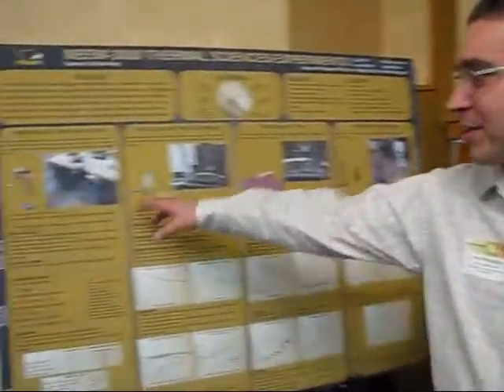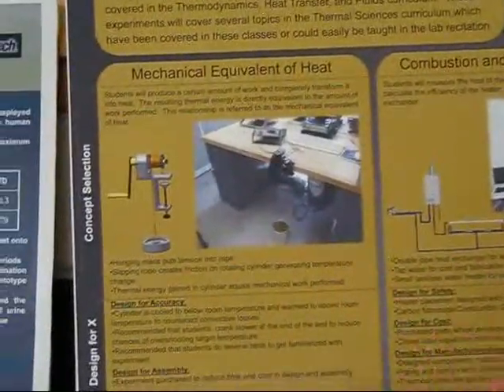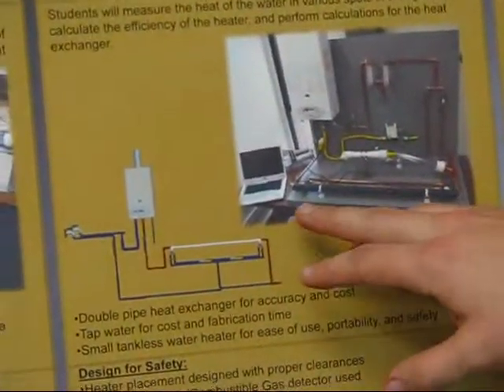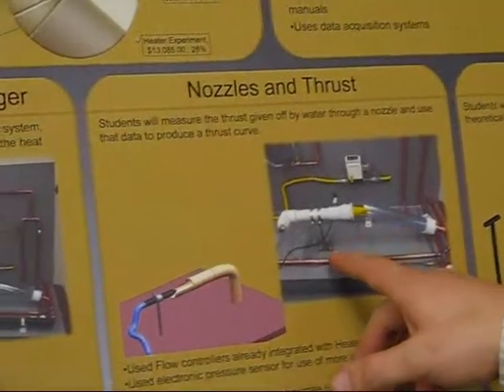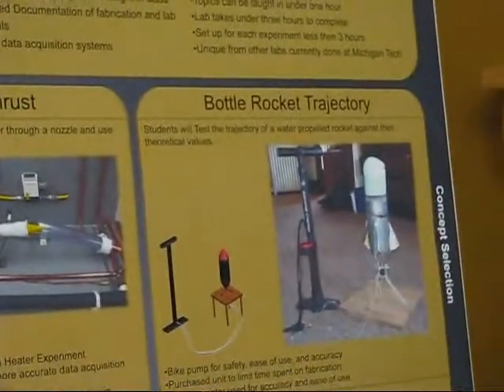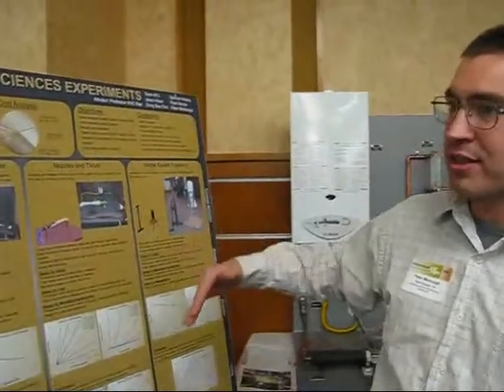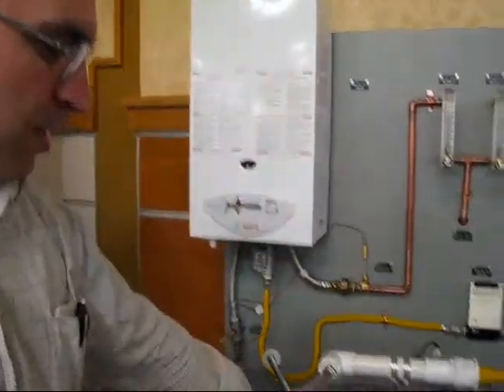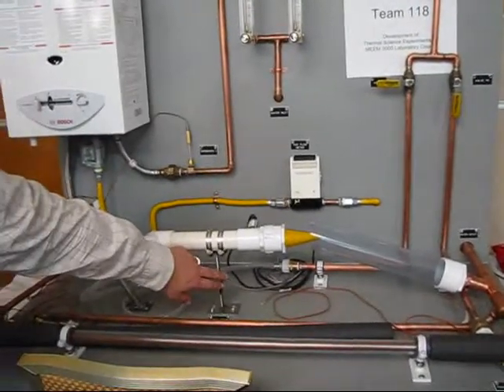Development of Thermal Science Experiments